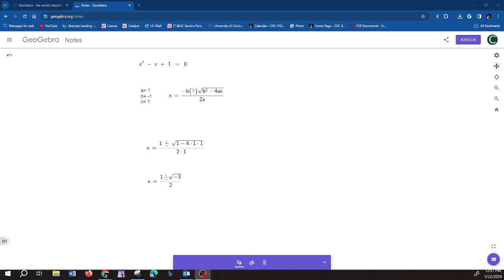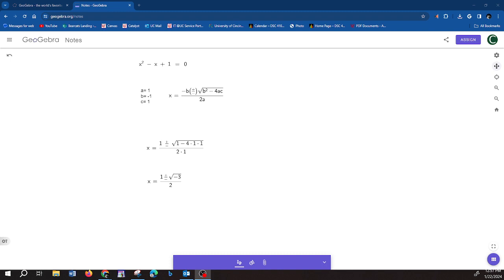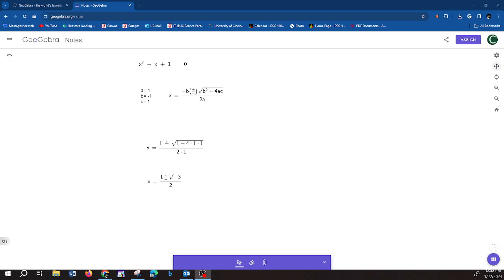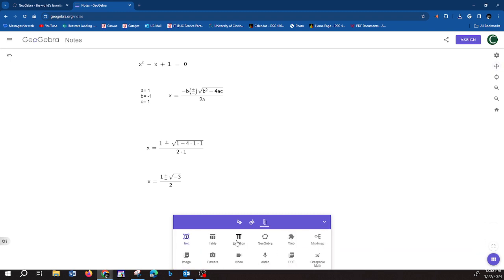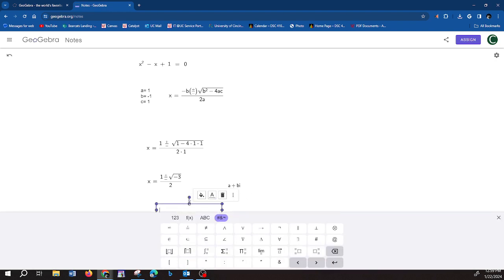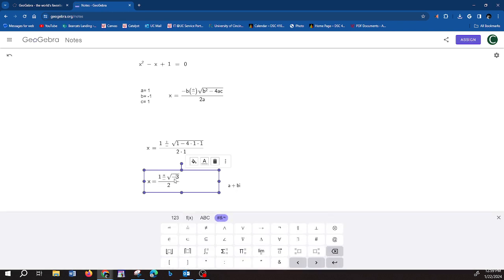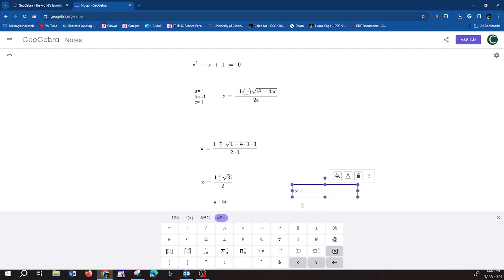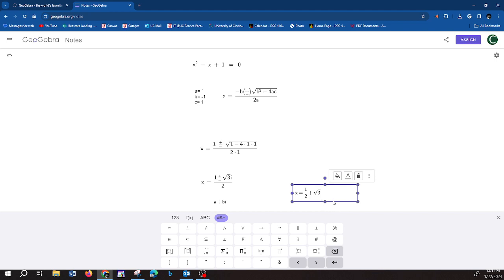Writing Complex Solutions to Quadratic Equations in the form a+bi